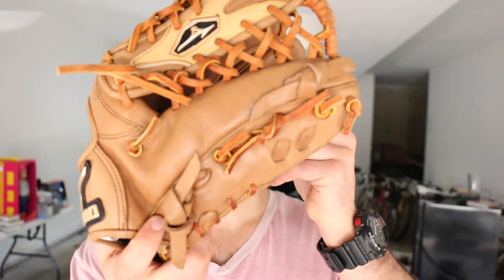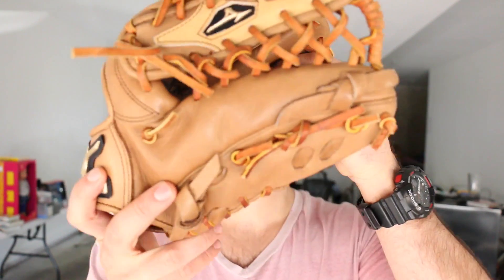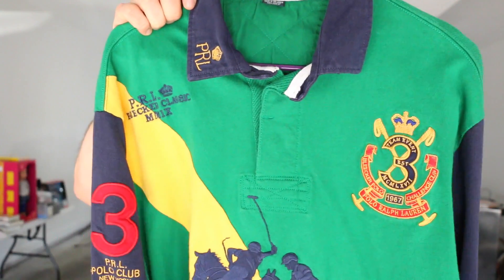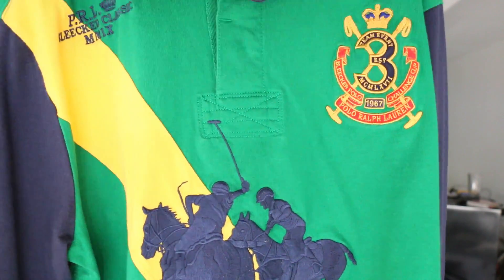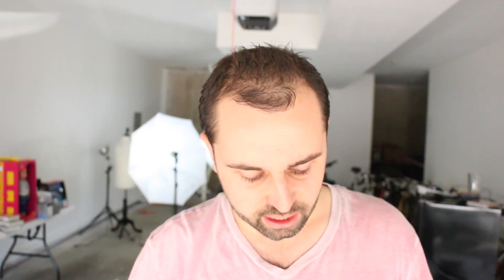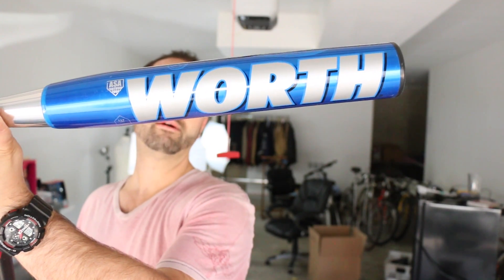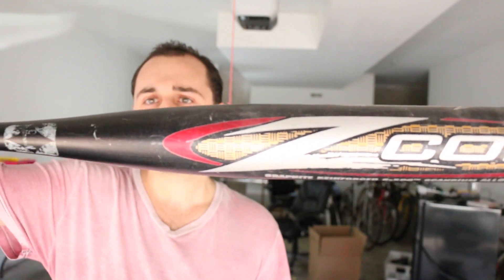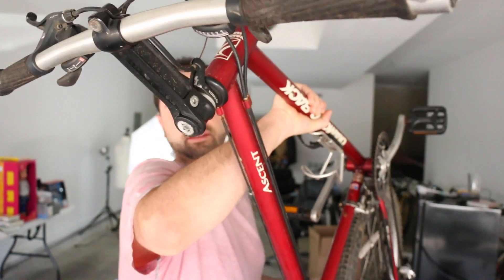5 Items SOLD on eBay for $500 + Garage Sale HAUL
★☆★ RECOMMENDED RESOURCES: ★☆★